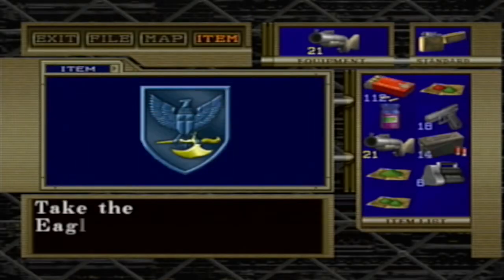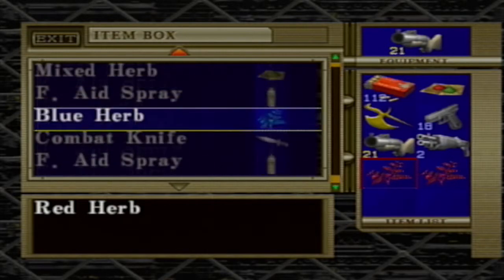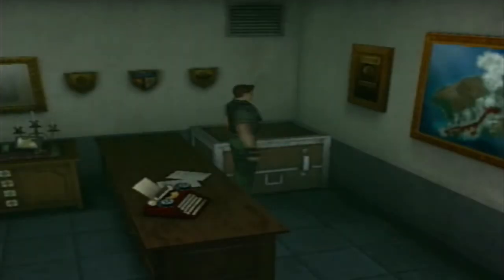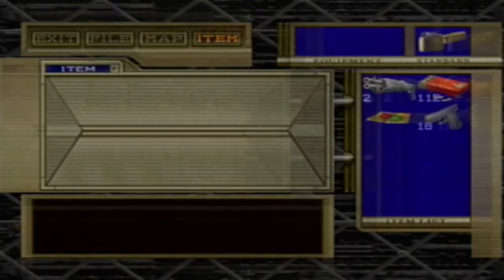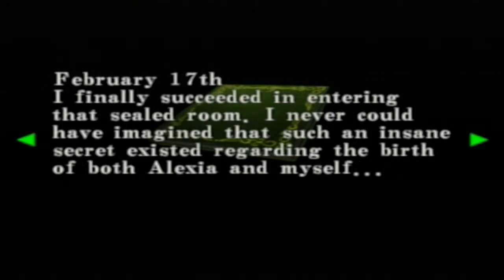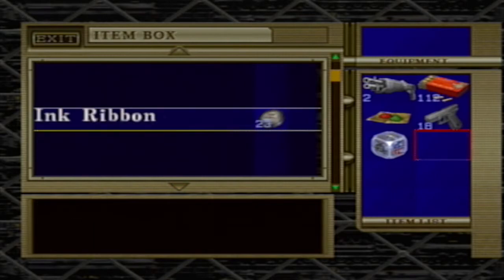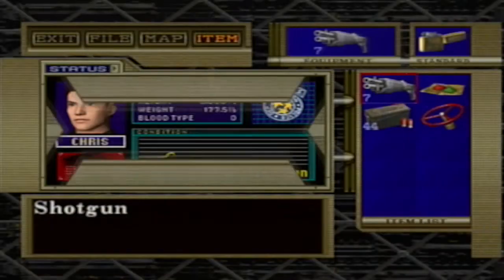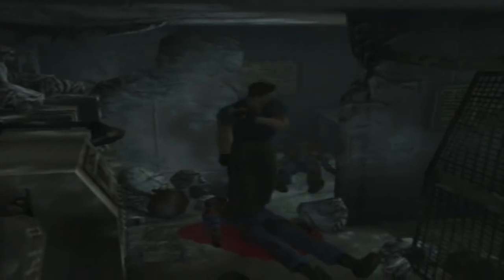Resident Evil: Code Veronica X | 21 | To Antarctica! Pt. 2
Try not to be a dumb, Chris.